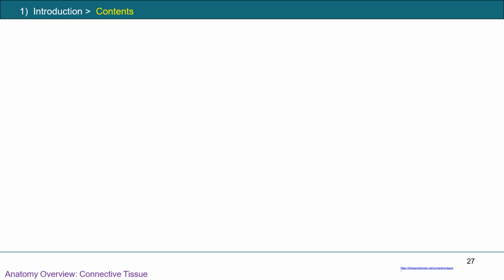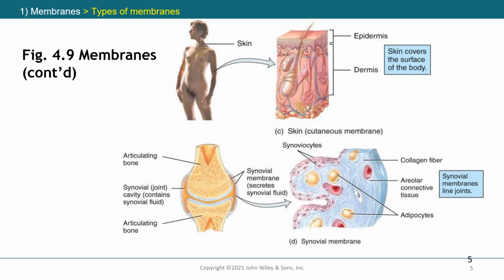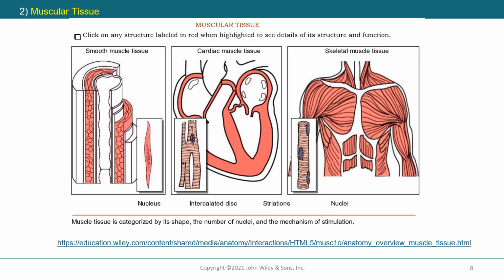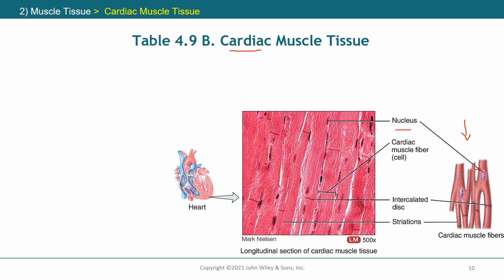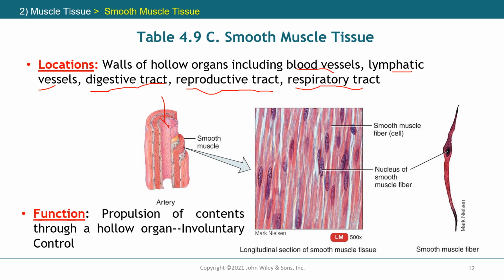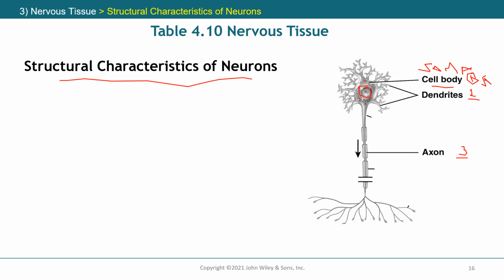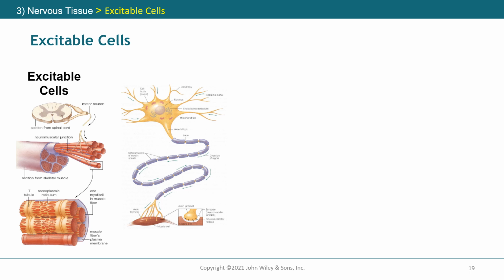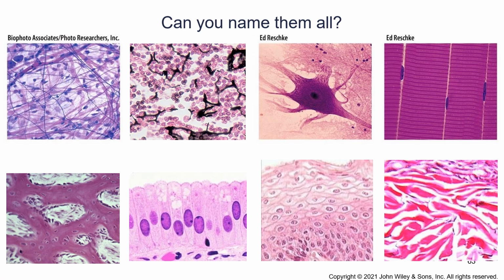Chapter 4 Organization of tissue section 5